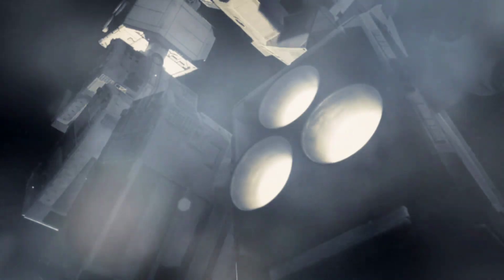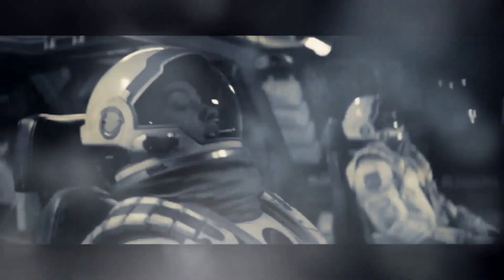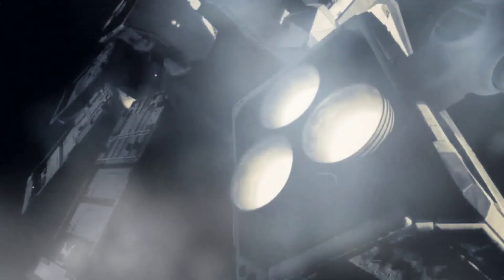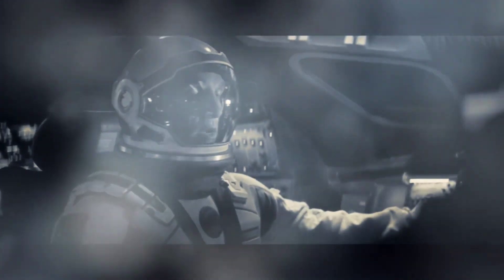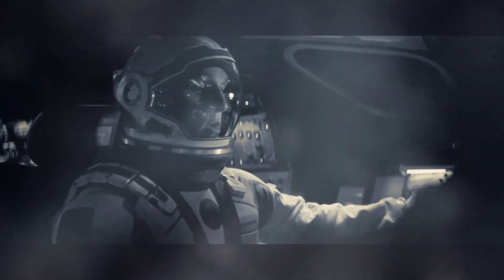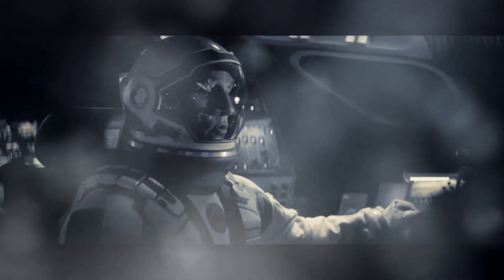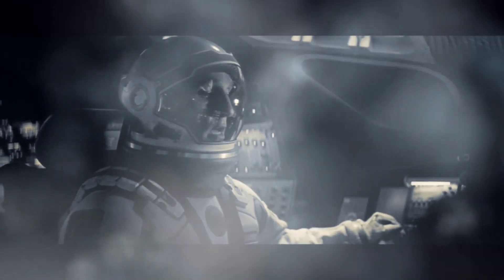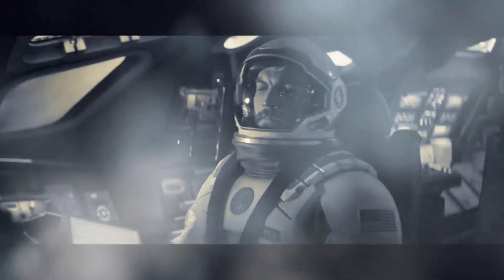Do not go gentle into that good night| Interstellar| Christopher Nolan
"Do not go gentle into that good night" is a famous poem written by Dylan Thomas in 1951. The poem is about the struggle to cling to life, even in the face of death and has been interpreted as a plea to resist death and hold onto life as long as possible. The poem is featured prominently in Christopher Nolan's 2014 film, Interstellar, where it plays a crucial role in the plot and character development.